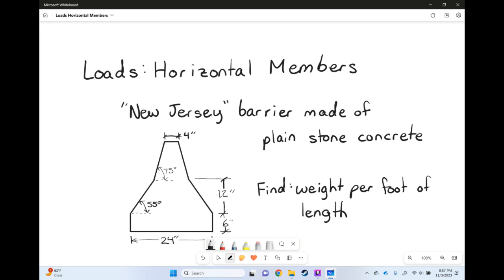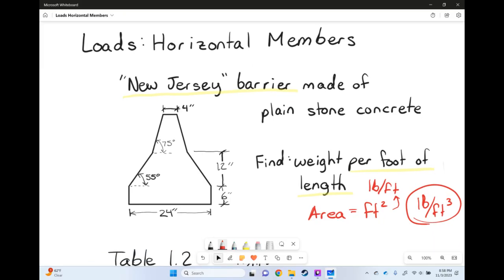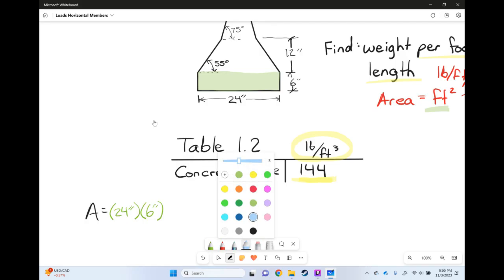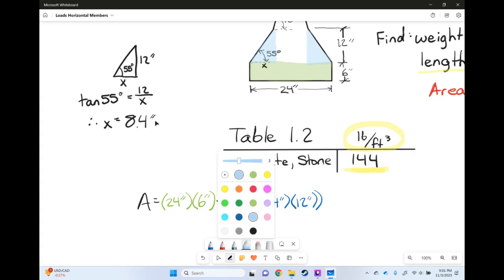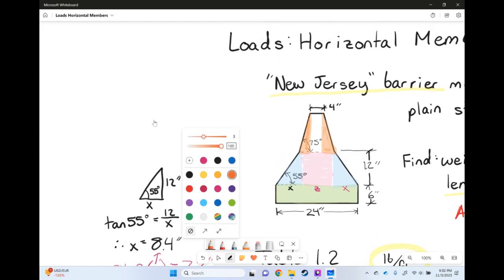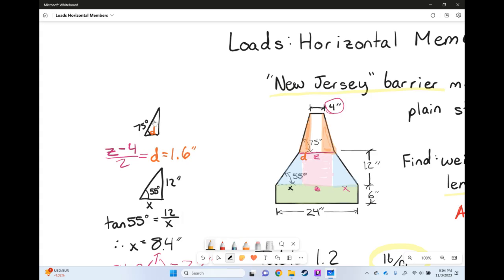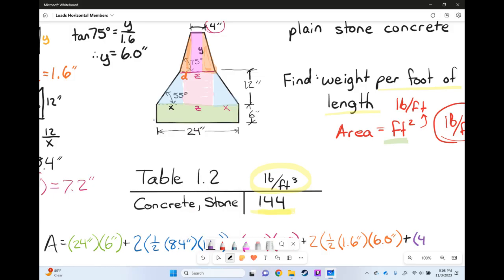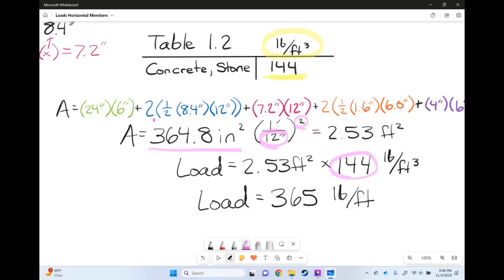Structural Analysis (CE 3340): Loads Horizontal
Calculation of loads caused by horizontally oriented members.